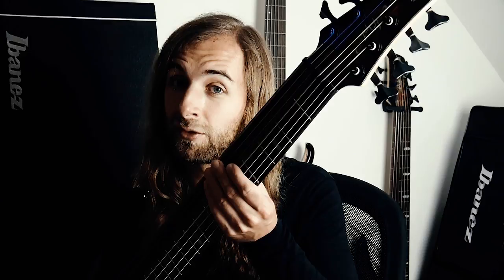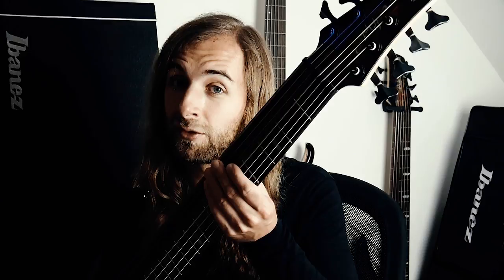Linus Klausenitzer (Obscura, Alkaloid) Ibanez SR Ashula Review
Linus Klausenitzer, Member of Obscura and Alkaloid is doing a in depth review of the Ibanez SR Ashula.